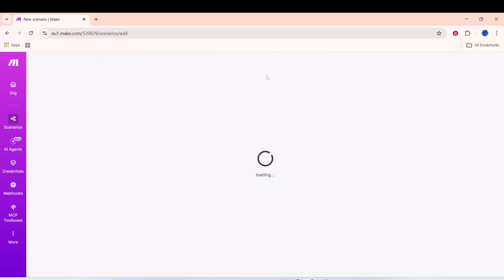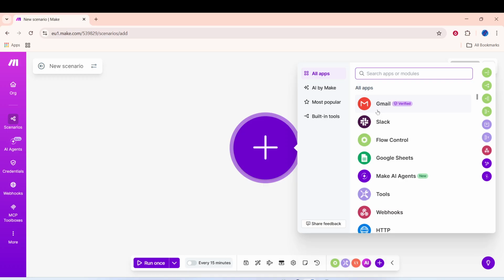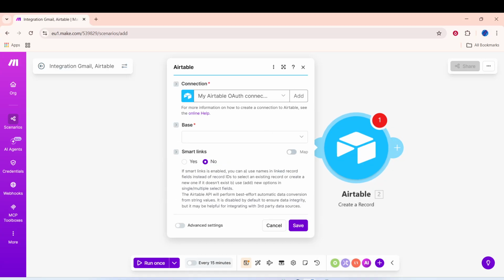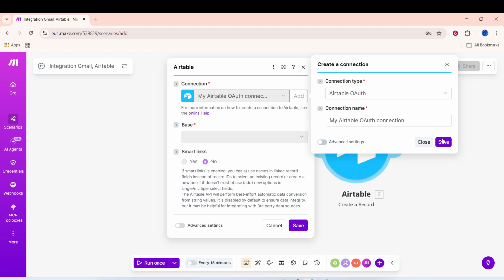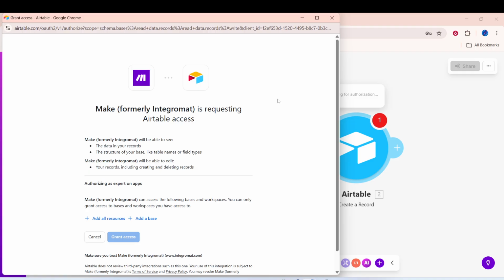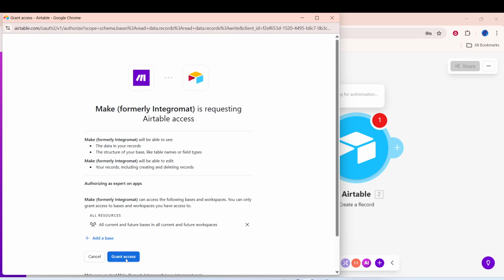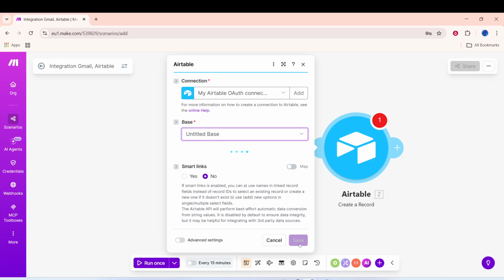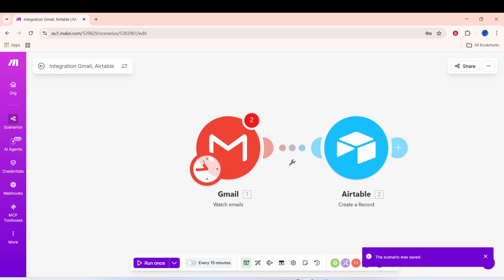How to Connect Airtable in Make (Full Guide 2026)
In this video, we discuss how to connect Airtable in Make to automate record creation. Learn to set up the Airtable integration, add the module, and configure the connection using OAuth. We cover selecting your base and table, mapping fields, and saving the scenario.

00:00 Introduction and Opening Scenario
00:10 Adding the Airtable Module
00:32 Searching for Airtable Actions
00:50 Creating a New Connection
01:13 Authorizing Make in Airtable
01:31 Understanding Field Mapping
01:54 Selecting Your Base
02:16 Selecting Your Table